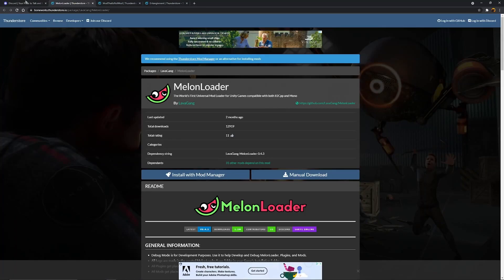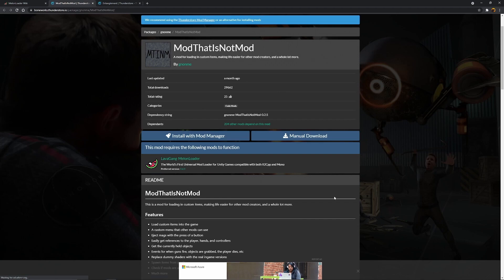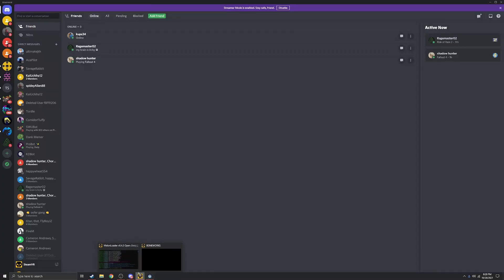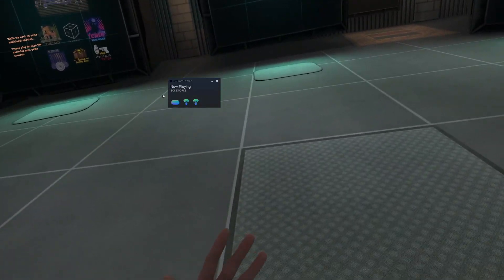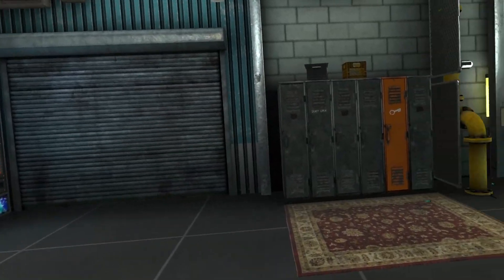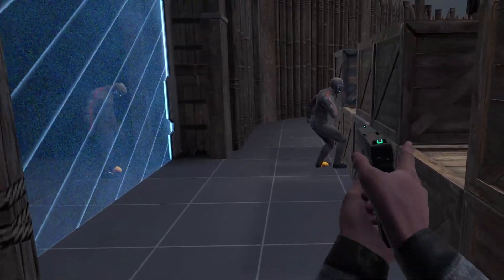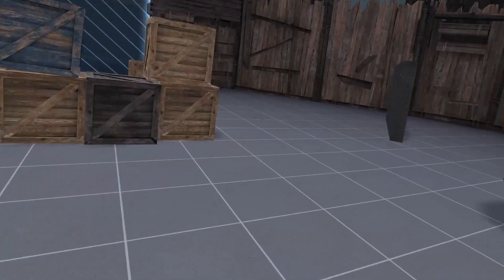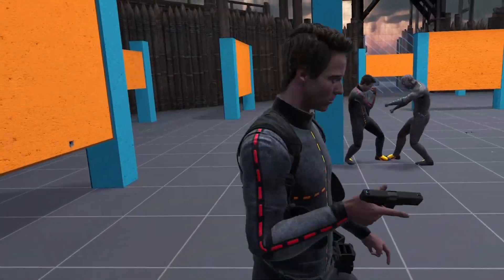MULTIPLAYER MOD for Boneworks! (How-to install)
A new multiplayer mod is out for Boneworks, and it is pretty awesome! In this video, I will show you how to install it.

There is also some gameplay if you want to see how the mod works. Starts at 6:09.

Credit to Matthew May for the music at 0:25-5:50